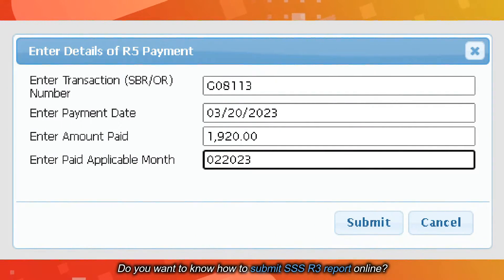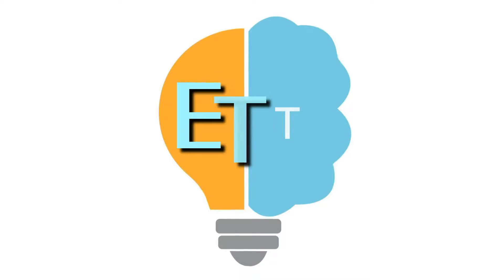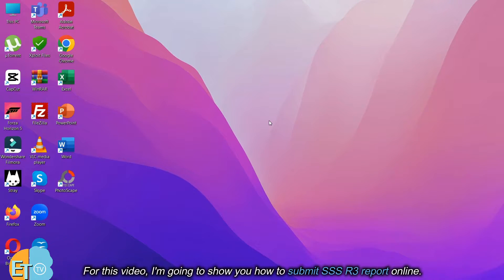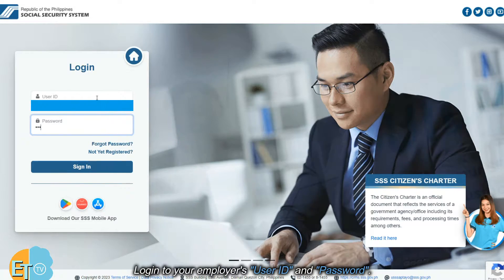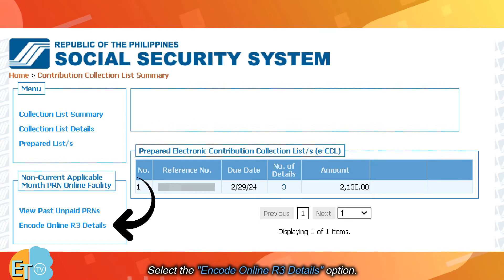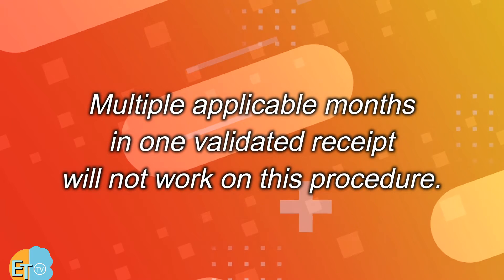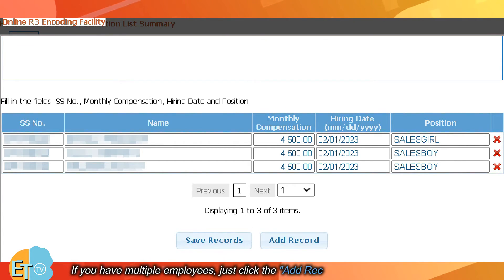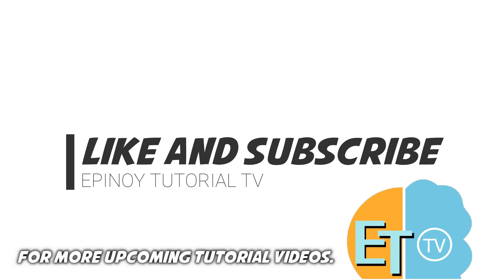HOW TO SUBMIT R3 REPORT IN SSS ONLINE 2024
This video will show you how to upload or submit your SSS R3 report online.